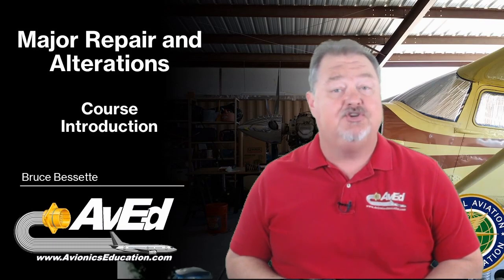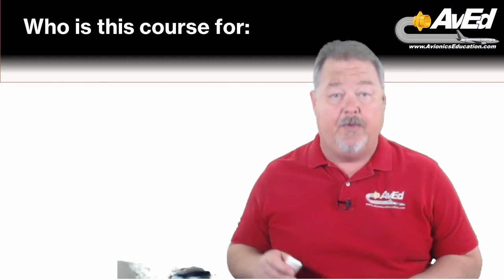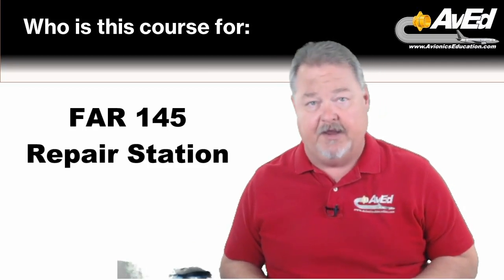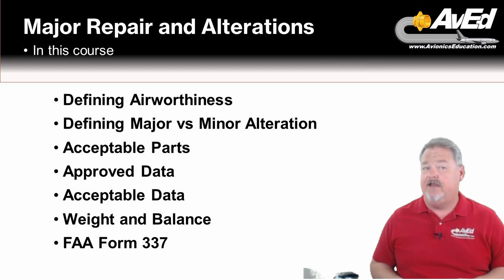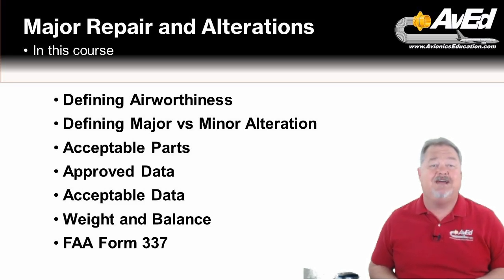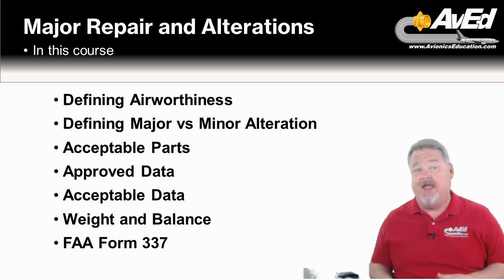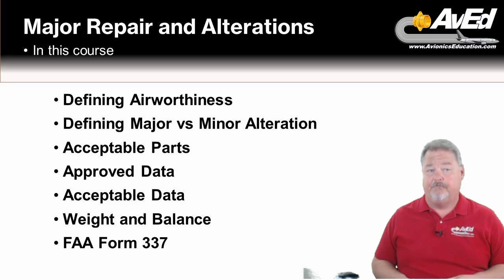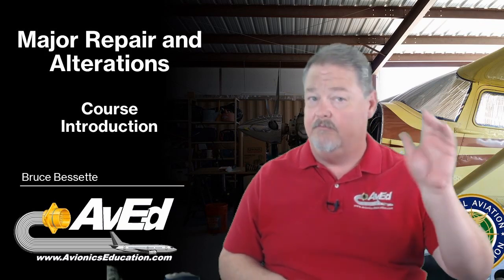New online course for Repair and Alterations of aircraft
This course is designed to help those who need to know how to properly alter or repair a civil aircraft.  This five-part course will educate on how to:
• Defining Airworthiness
• Defining Major vs Minor Alteration
• Acceptable Parts
• Approved Data
• Acceptable Data
• Weight and Balance
• FAA Form 337
• Field Approval Application